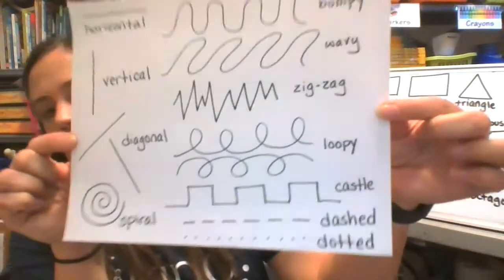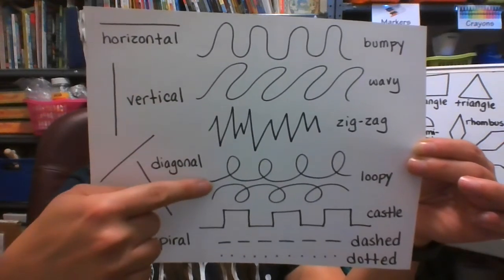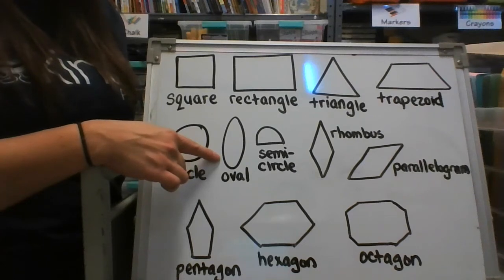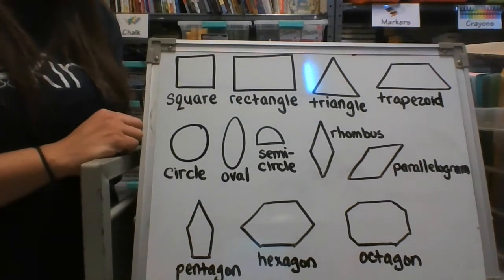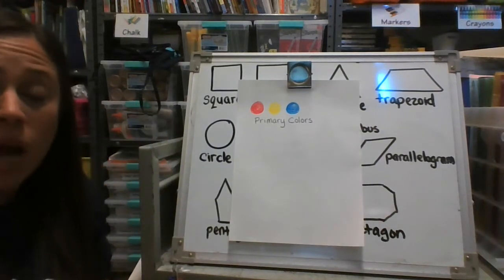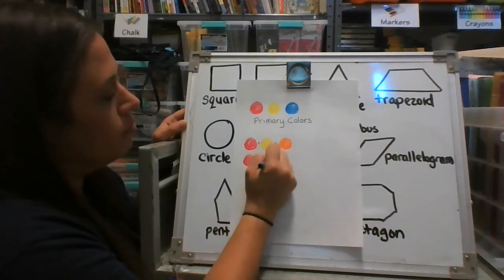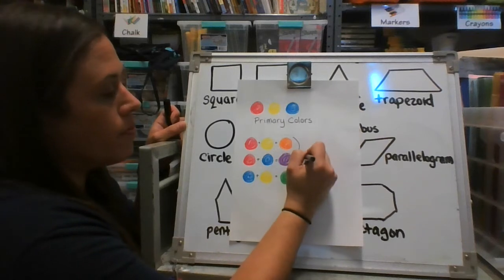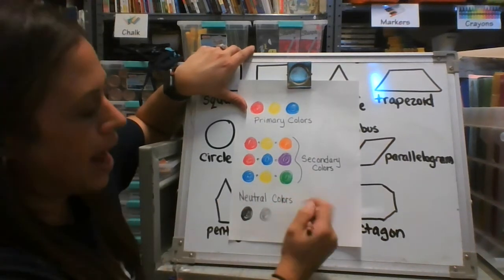Lines and Shapes for 2 3 4 5